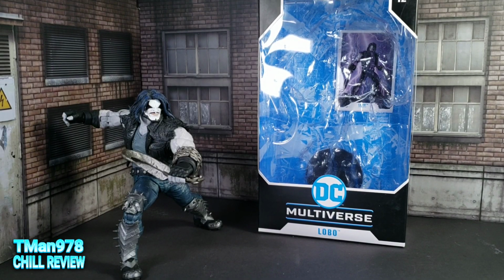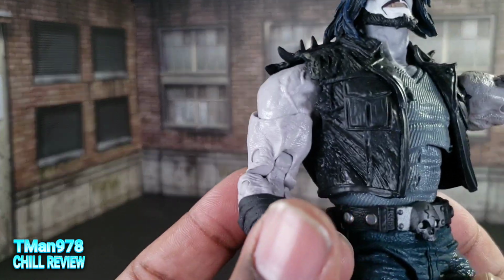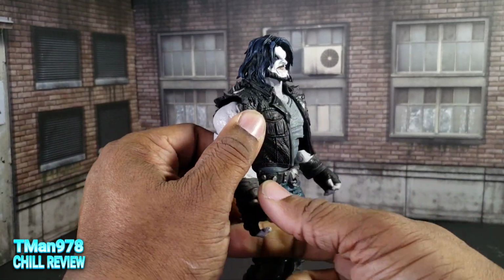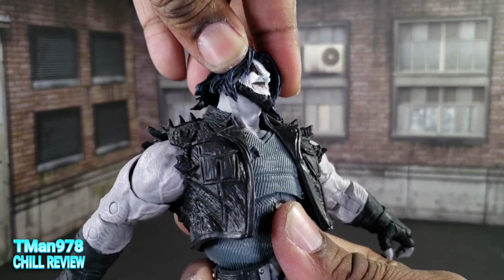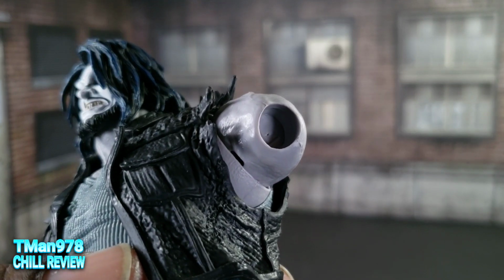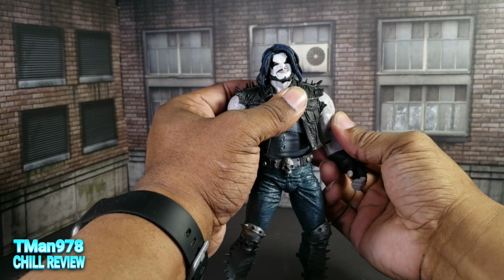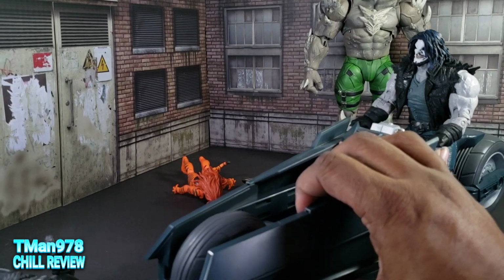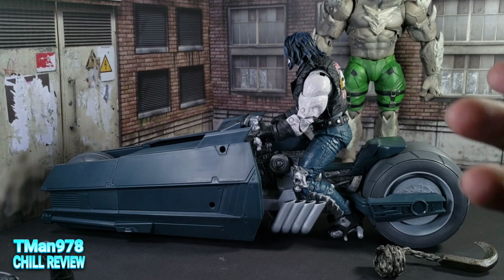McFarlane Toys DC Multiverse Lobo CHILL REVIEW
I've had quality control issues in the past with action figures but this one is mind-boggling and aggravating on anotherwise great action figure. Push play to see what I'm talking about.

I also use default music from power director